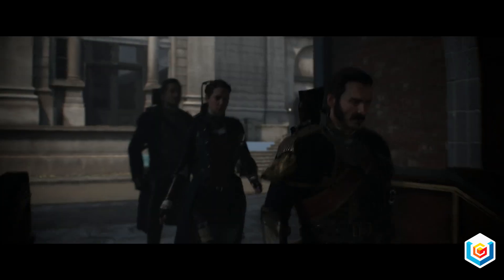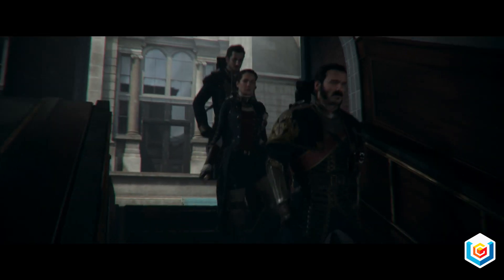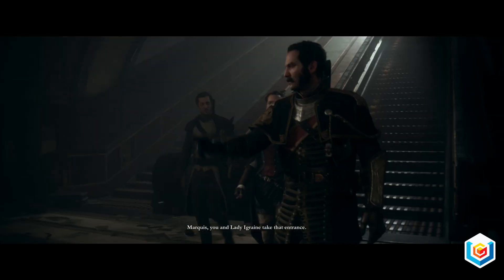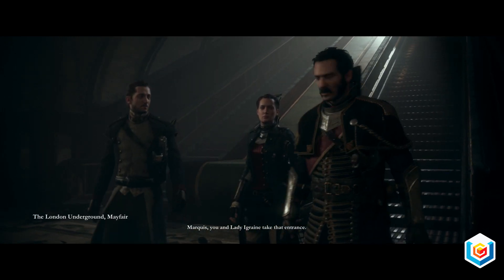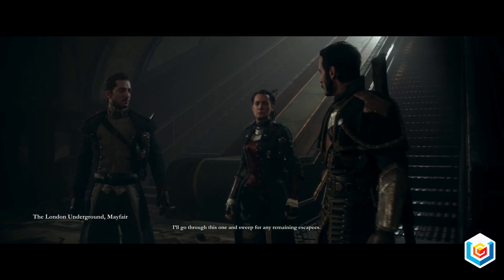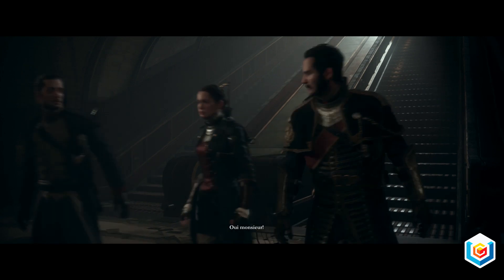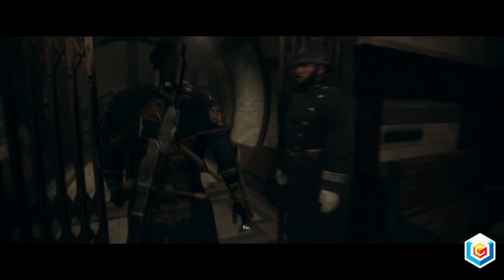The Order 1886 Kratos Easter Egg Guide (God of War)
The Order 1886 Kratos Easter Egg Guide shows the location of Kratos poster in The Order 1886 for PlayStation 4 in 1080p HD. Our full The Order 1886 Walkthrough will feature a review, all Main Missions, all Chapters, all Scenes, all Enemies, all Weapons, all Collectibles Locations, all Phonograph Cylinders, all Newspapers, all Photographs and Documents, all Objects, all Items, all Trophies, Cheats, Easter Eggs, and the ending of the single player.

The Order 1886 Kratos God of War Easter Egg Location Guide

The Order: 1886™ introduces players to a unique vision of Victorian-Era London where Man uses advanced technology to battle a powerful and ancient foe. As Galahad, a member of an elite order of Knights, join a centuries-old war against a powerful threat that will determine the course of history forever in this intense third-person action-adventure shooter, available exclusively on the PlayStation®4 system.

This is London, but not as we know it. The Order 1886 fuses real historical figures and events with new twists on familiar myths and legends to create an alternative history.

Conflict rages against enemies old and new in 19th century London. Rebels battle against The Order and the police state they represent, while mankind’s true enemies - a powerful and ancient foe known as the Half-breeds - grow in strength and numbers in and around the city.

Wield cutting-edge weapons and gadgets like the Arc gun, Thermite gun and Monocular, as you struggle to maintain peace and order amidst the growing civil unrest and Half-breed threat against humankind.

Be transported into a breathtakingly realistic and re-imagined neo-Victorian London, replicating the nuances of actual motion picture cameras and lenses for more immersive and believable presentation.

Play through a tale filled with intrigue and see every detail of each character you interact with thanks to innovative full performance capture techniques. With seamless transitions between action and story sequences, witness a rich narrative rife with conspiracy.

OUR THE ORDER 1886 PLAYLIST INCLUDES:

All Main Missions: Prologue: ONCE A KNIGHT, Chapter I: ALWAYS A KNIGHT, Chapter II: AMONGST EQUALS, Chapter III: INEQUALITIES, Chapter IV: AN ENDLESS BATTLE, Chapter V: AGAMEMNON RISING, Chapter VI: IN THE DARKEST HOUR, Chapter VII: THE KNIGHTHOOD, Chapter VIII: UNDER SIEGE, Chapter IX: AN UNEASY ALLIANCE, Chapter X: CONFRONTATIONS, Chapter XI: BROTHERS IN ARMS, Chapter XII: A TRAITOR AMONGST US, Chapter XIII: BETWEEN LIFE AND DEATH, Chapter XIV: A KNIGHT OF OLD, Chapter XV: TO SAVE A LIFE, Chapter XVI: BROTHER, LET US EMBRACE

All Collectibles Locations: all Phonograph Cylinders Locations, all Newspapers Locations, all Photographs and Documents Locations, all Objects Locations, all Items Locations

All Trophies, Cheats, Easter Eggs, Special Items

Coming Soon! Borderlands 3 Full Walkthroughs. Check out the VGFAQ membership program.